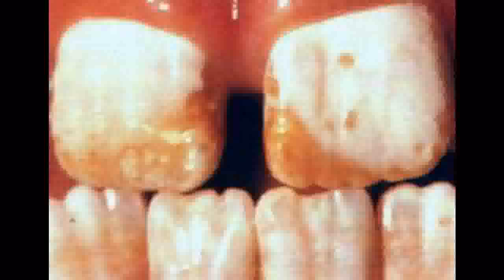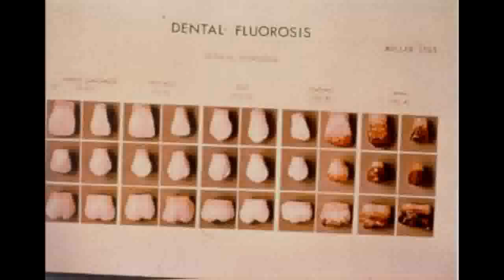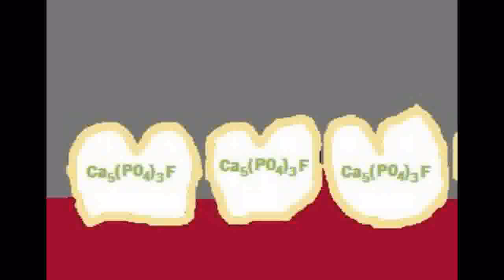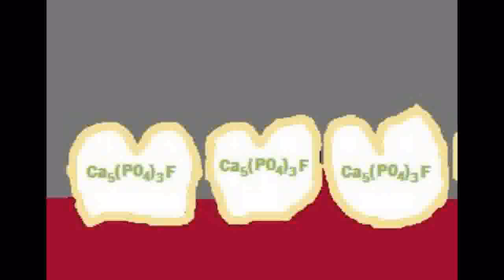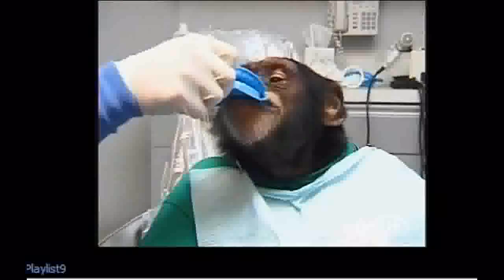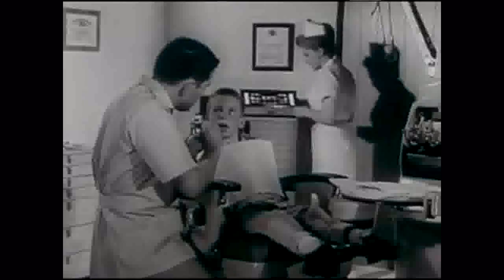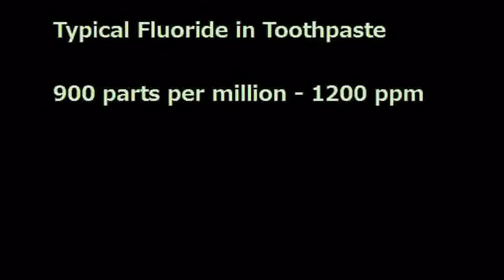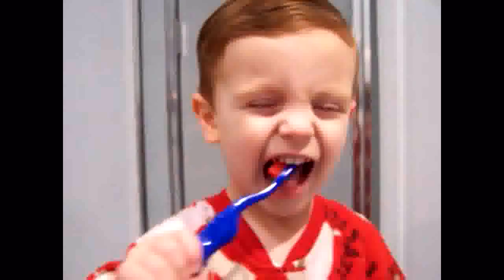"Dr. Wright Breaks It Down for You," Episode Seventeen: What's the Deal with Fluoride?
In this week's podcast, Dr. Wright and I explore the ins and outs of fluoride: what is it? Whose idea was it to put it in the drinking water? Why is that seal getting its teeth brushed?

Accompanied, as always, by my delightful animations, painstaking crafted in Microsoft Paint.